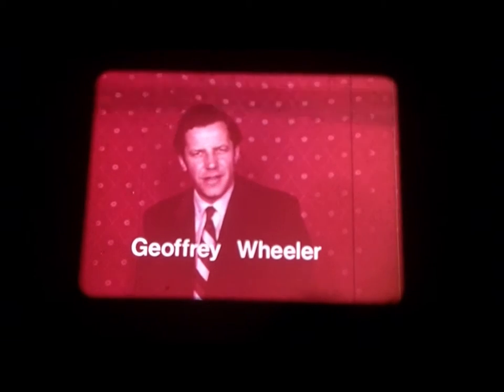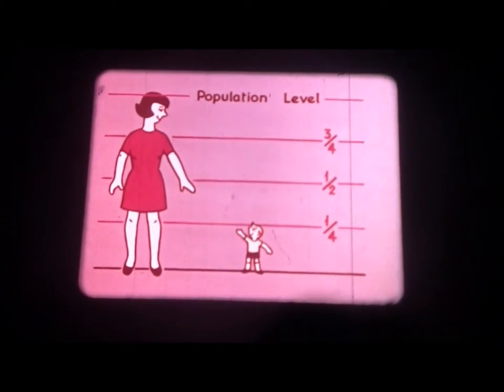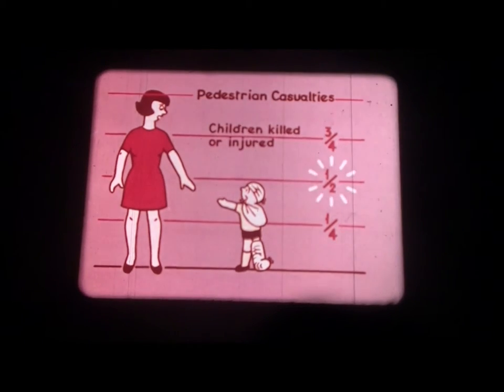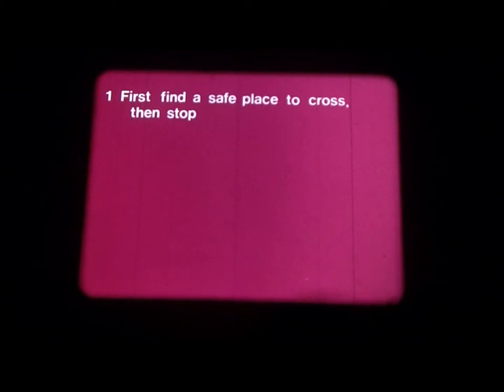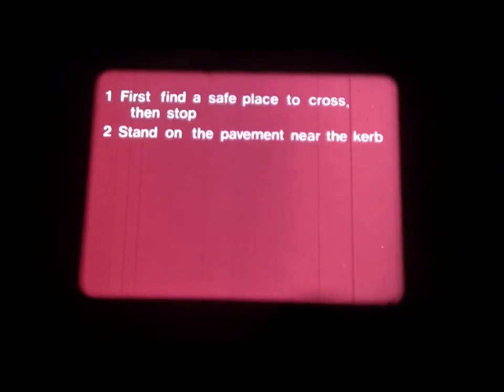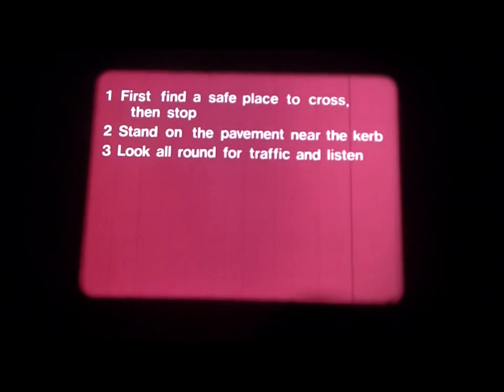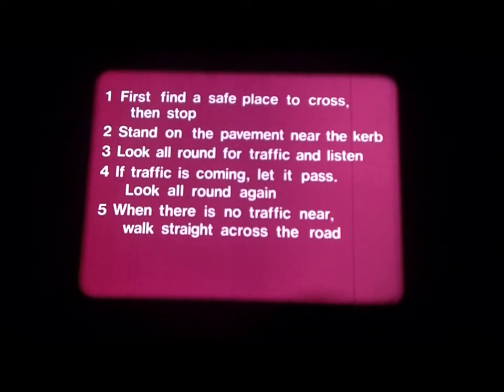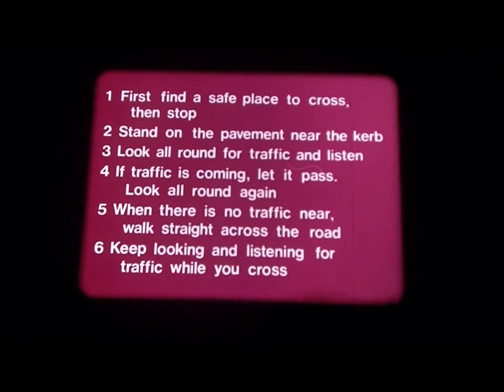1970 Green Cross Code first advert Geoffrey Wheeler